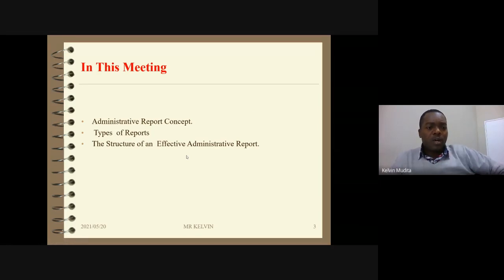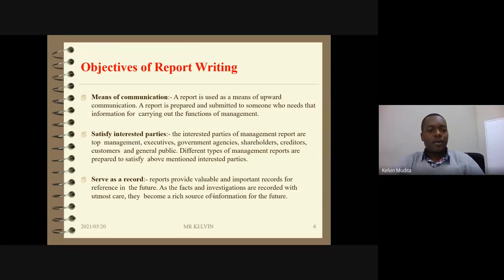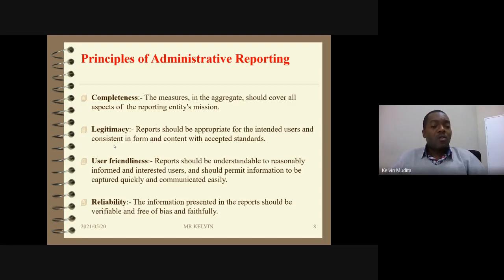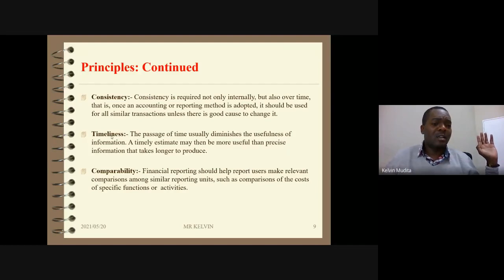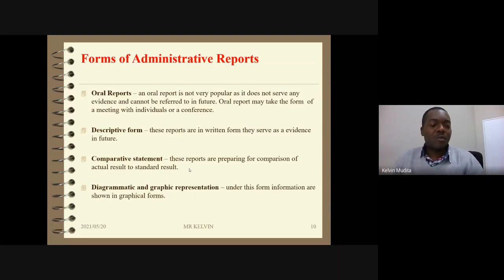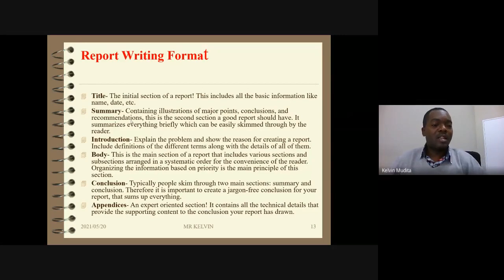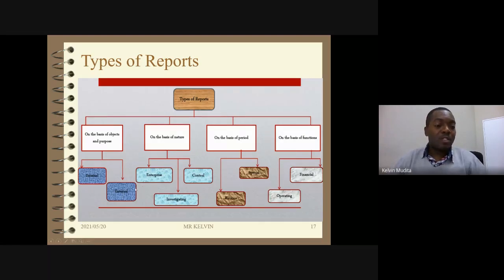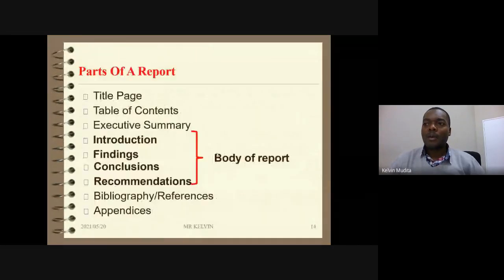Writing Administrative Reports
This video Introduces You to How to write a Basic Report